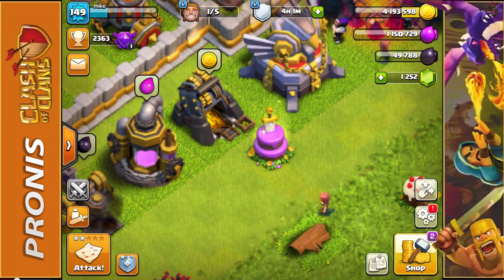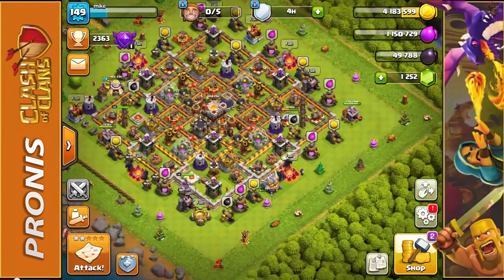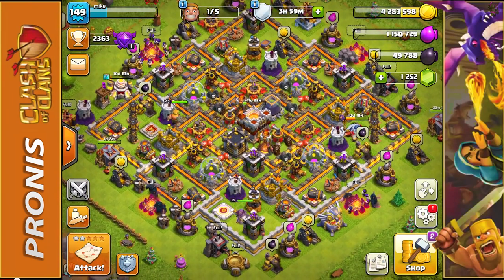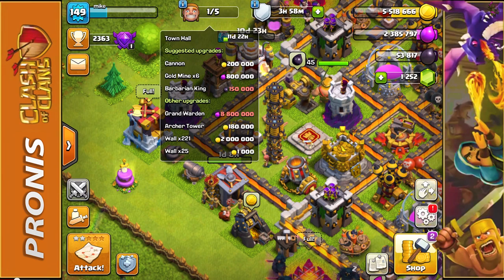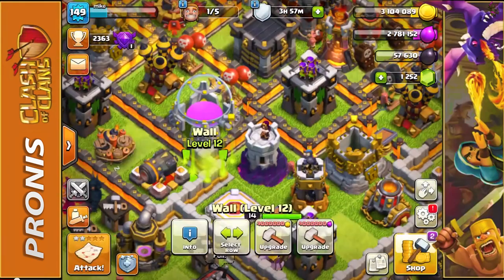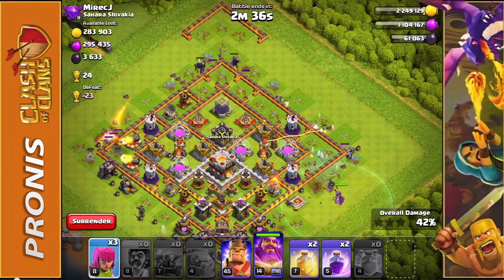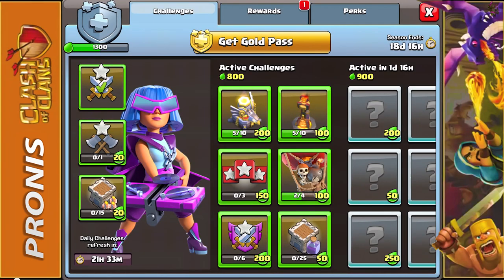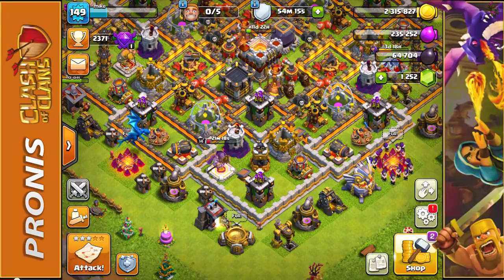WHAT HAPPENS WHEN YOU REMOVE THE 9TH CLASHIVERSARY CAKE IN CLASH OF CLANS????